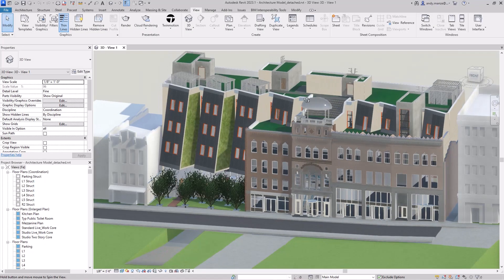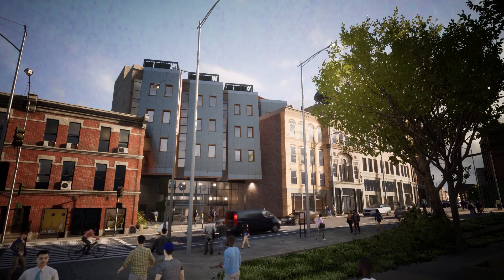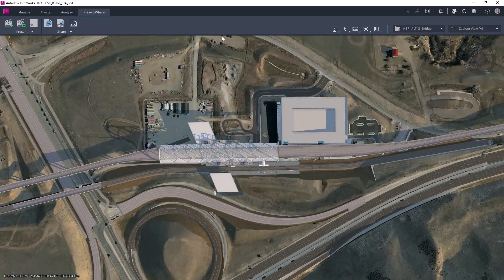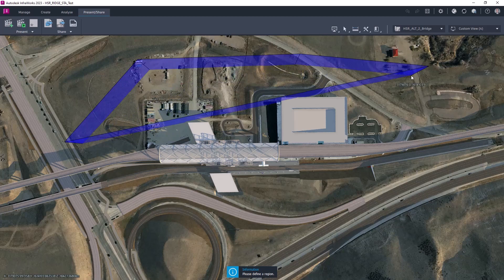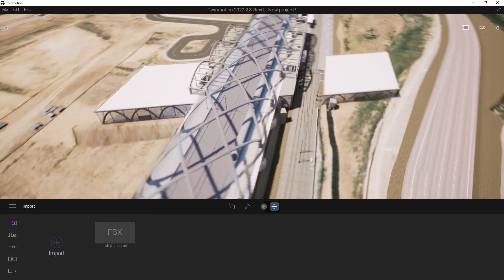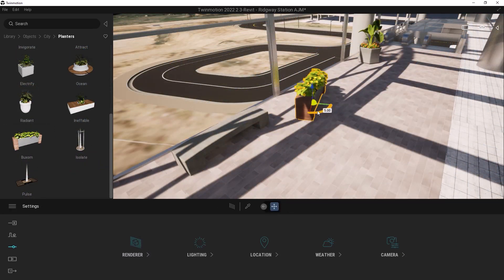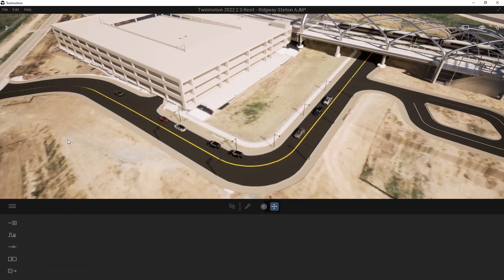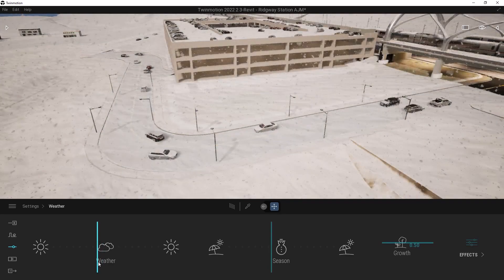Twinmotion for Revit: Real-time visualization for infrastructure projects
This video demonstrates the use of Twinmotion for Revit (from Epic Games) for infrastructure workflows developed with the Autodesk AEC Collection. These tools enable designers to create rich, detailed, visually impactful experiences to ensure stakeholder engagement across the infrastructure project lifecycle.